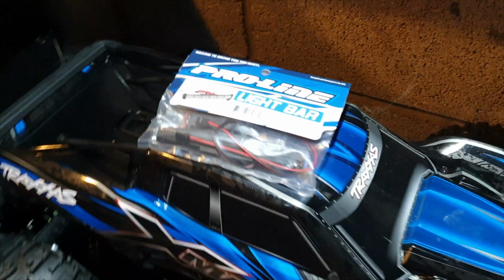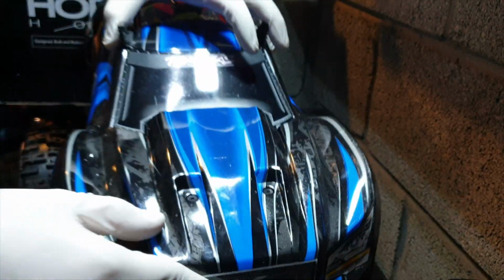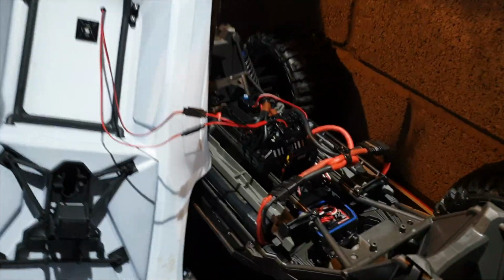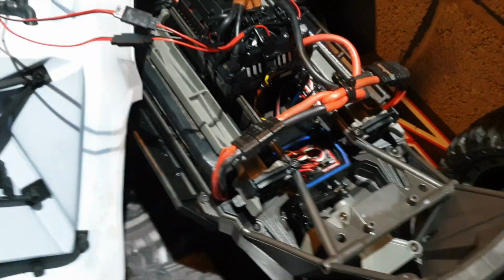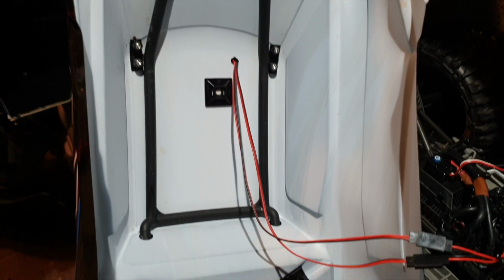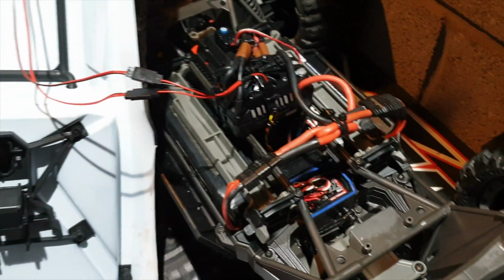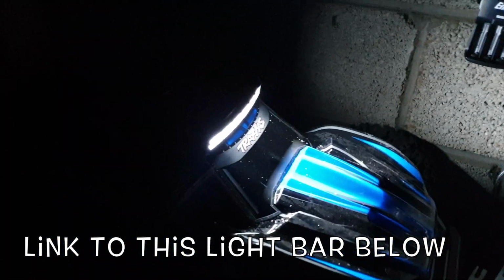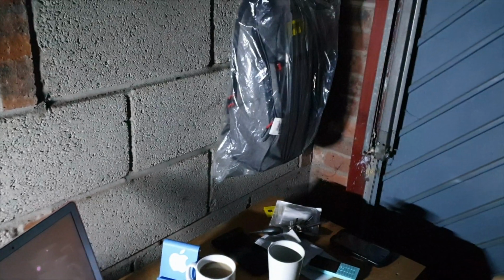Traxxas X-Maxx - Pro-Line 6" Double Row Super-Bright LED Light Bar - Part# 6276-05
LINK TO PRO-LINE LIGHT BAR:

If you would like to donate any funds to help this channel (anything helps) then please use this link below & ThankYou: